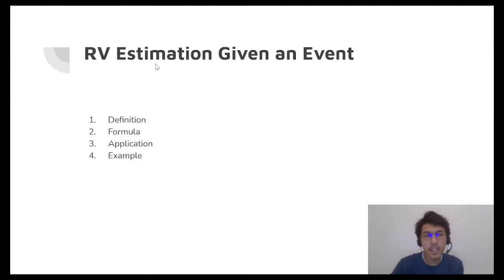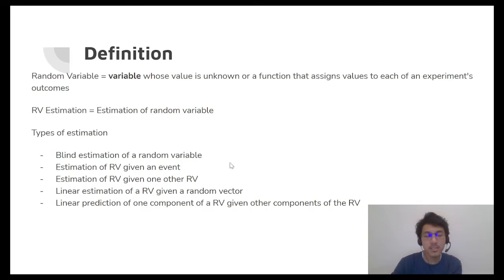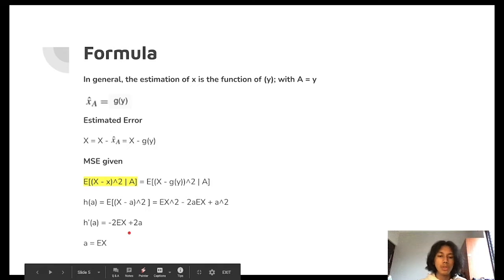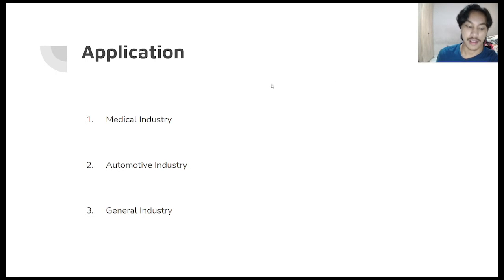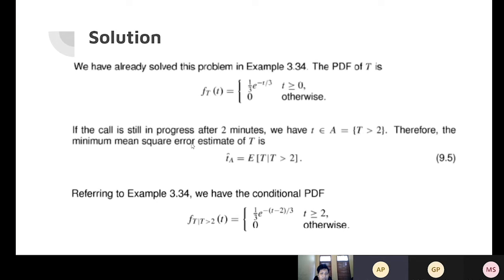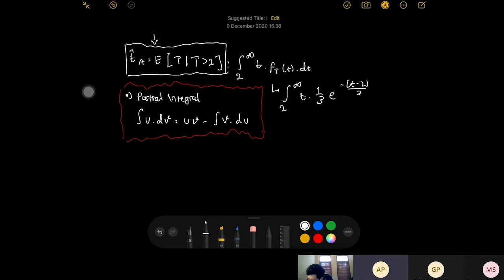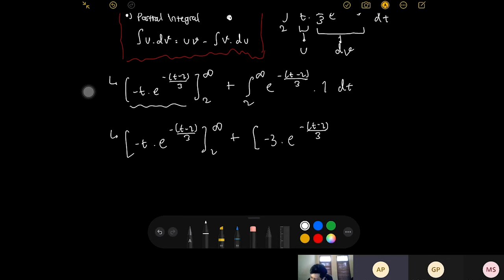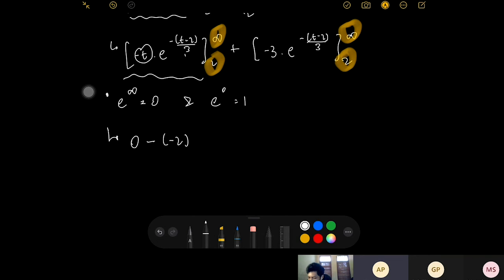RV Estimation Given an Event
Group 1 - Probability and Stochastic Process
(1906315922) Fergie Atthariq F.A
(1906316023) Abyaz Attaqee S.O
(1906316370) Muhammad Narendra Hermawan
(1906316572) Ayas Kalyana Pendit